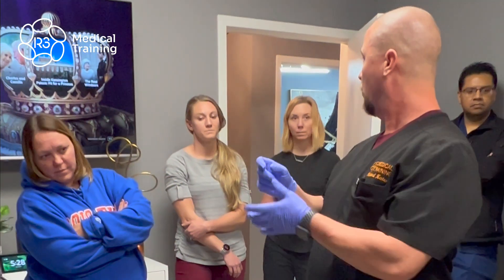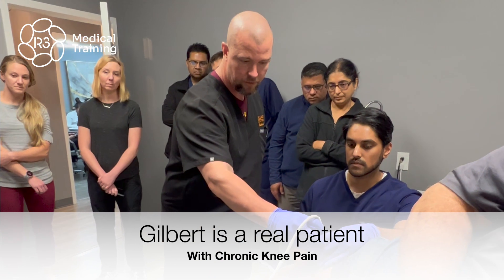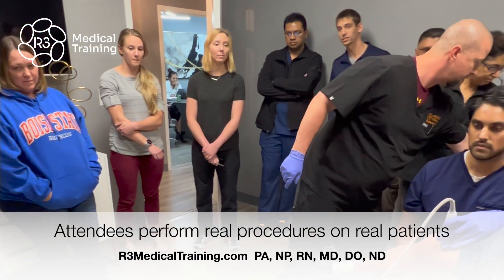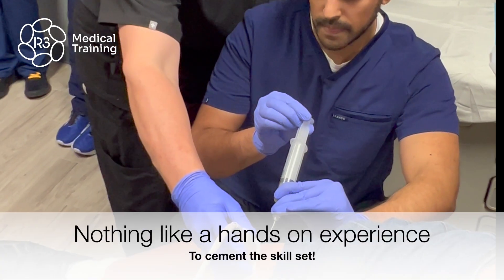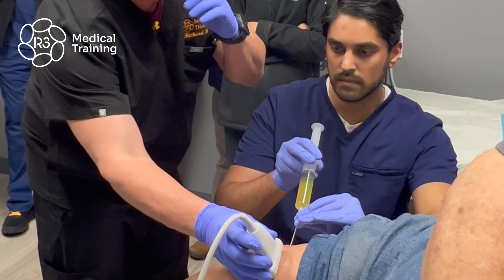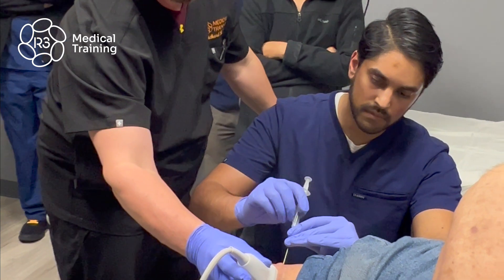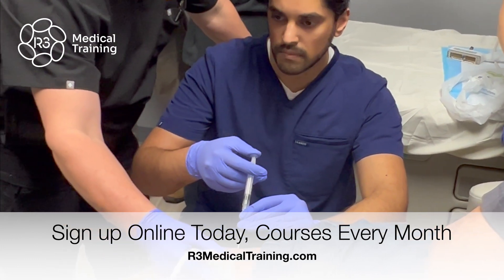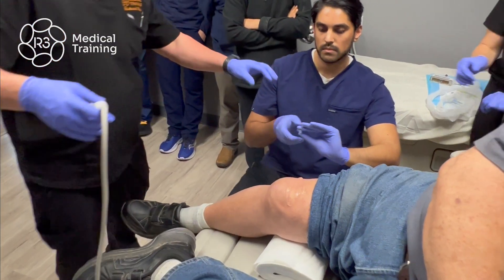MSK Ultrasound Guided Knee Aspiration and Injection with Real Patient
This is a real procedure on a real patient at R3's MSK Ultrasound Guided Orthopedic Injection Course. Not only did the attendee perform an initial diagnostic ultrasound, but then was able to aspirate a large effusion and then perform a biologic injection.

What a fantastic way to learn and cement a new skill set! The attendee is a physician who wants to incorporate MSK Ultrasound into his practice. Just watching the procedure, or performing on a cadaver, will NOT cement the skill set. There is simply nothing like learning in a live setting where YOU have the needle and a real patient tells his/her story with a real problem. You will get feedback and the experience will stick with you!

Visit the website today to sign up for a course, we have several locations including Nashville, Beverly Hills and Scottsdale AZ with courses monthly that are CME accredited and very affordable. Each attendee gets a free procedure too!